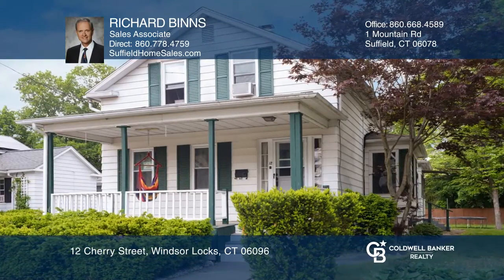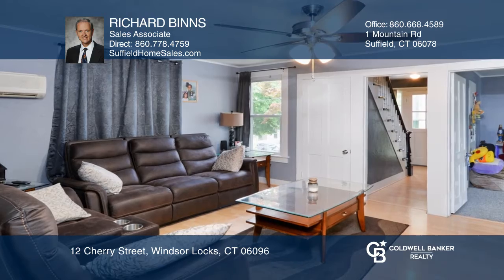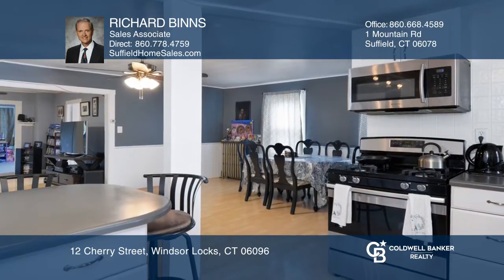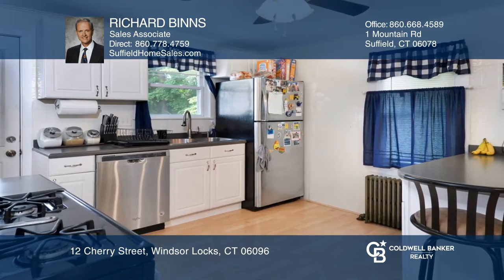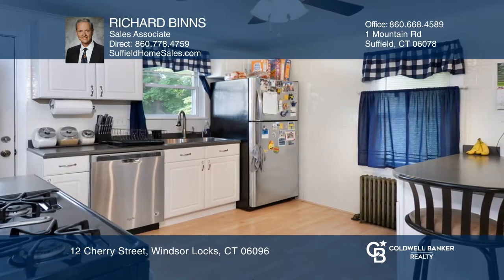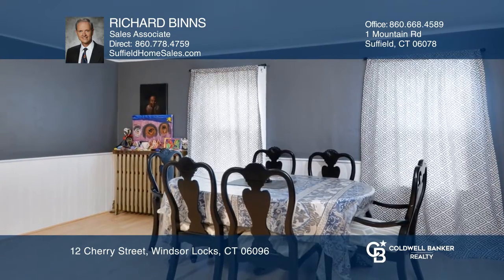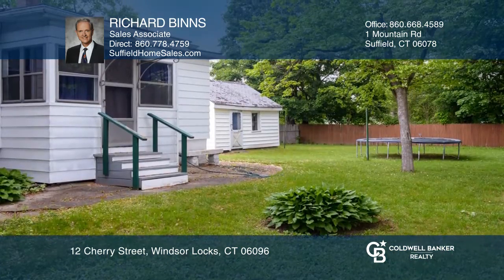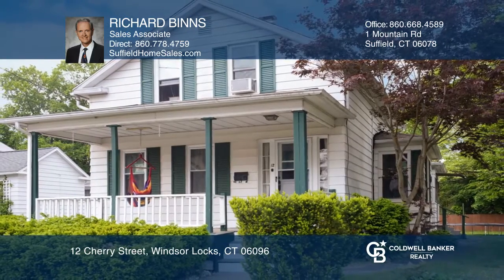12 Cherry Street Windsor Locks, CT | ColdwellBankerHomes.com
12 Cherry Street, Windsor Locks, CT

Feel the warmth of this remodeled cape with an open plan living room, dining kitchen area with updated bathroom and bedroom. New kitchen cabinets and Corian counter tops with breakfast bar. Two zone heat and air conditioning provided by mini split system. First floor laundry room. Ceiling fans throu